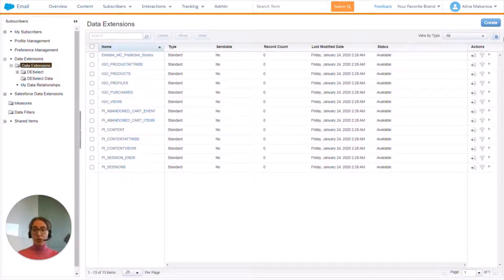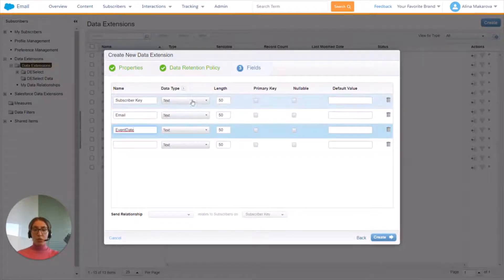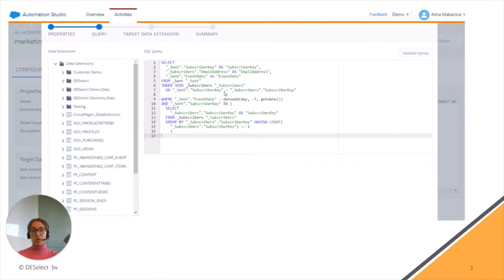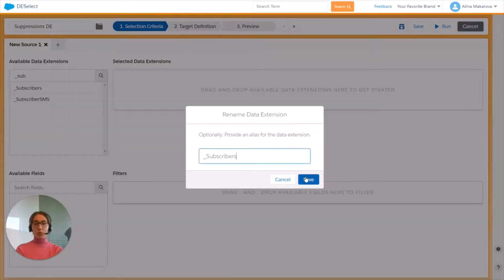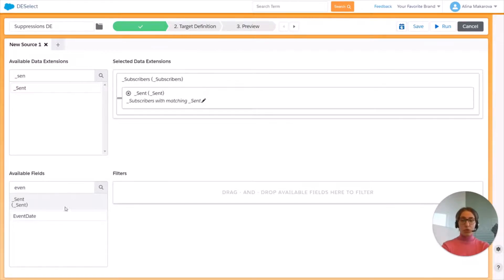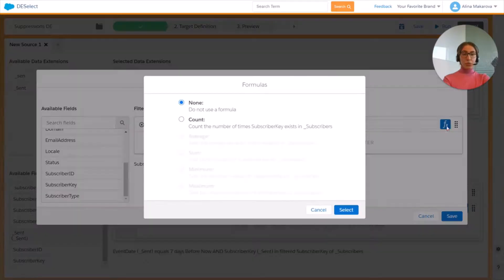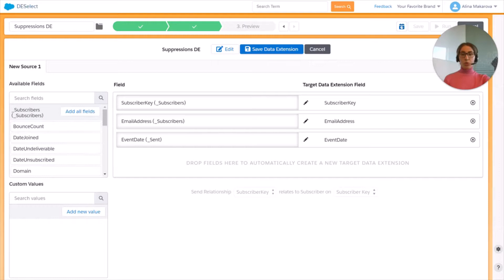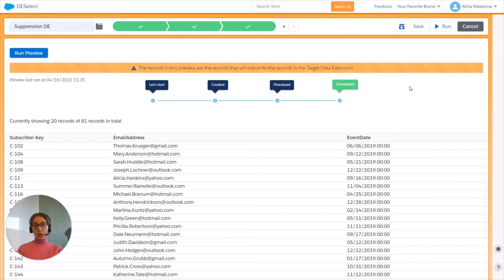How to find Subscribers who received 2+ emails in the last 7 days in SFMC using SQL and DESelect?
In this short video, I’ll show you how to find Subscribers who received two or more communications in SFMC in the last seven days.

DESelect is an app for Salesforce Marketing Cloud that helps marketers create advanced segments without SQL.